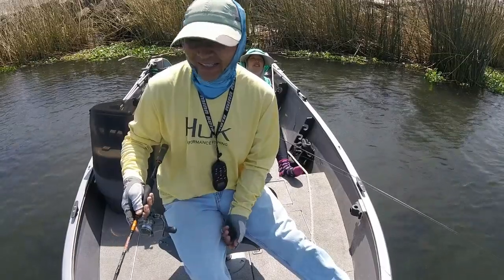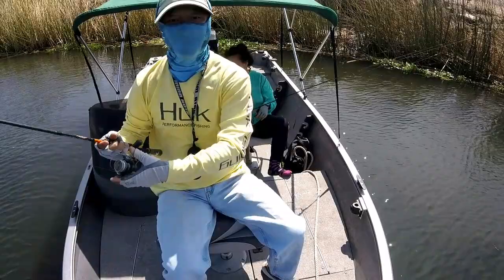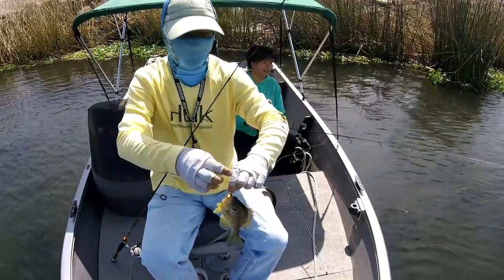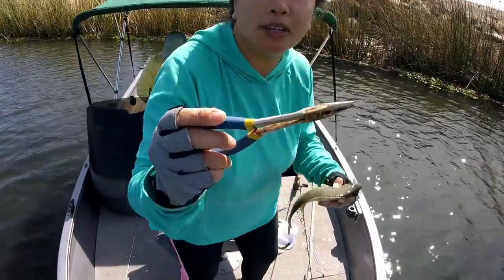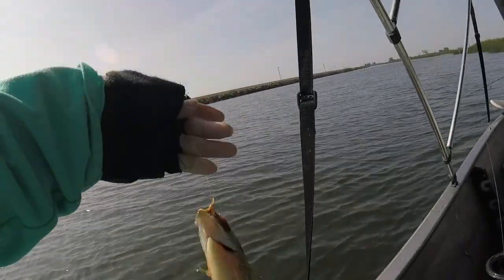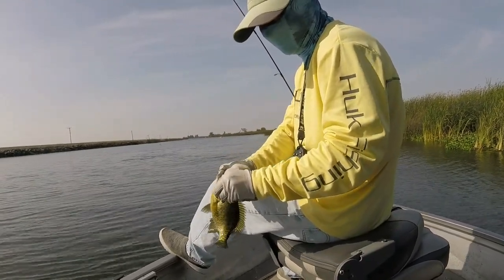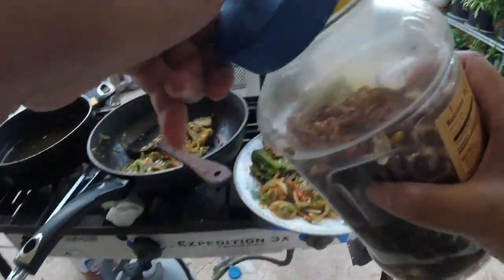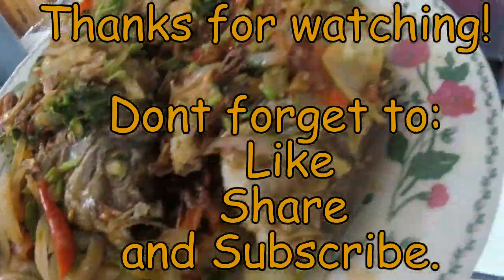CA Delta Catch N Cook Redears Fried Whole Special Sauce!